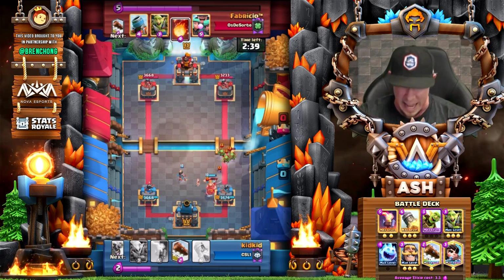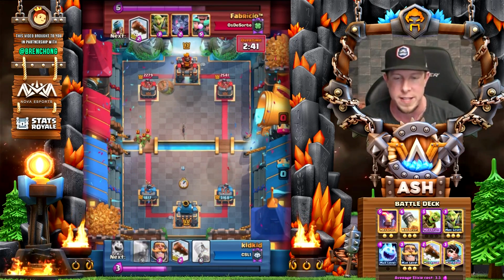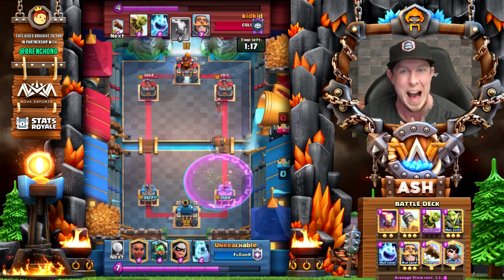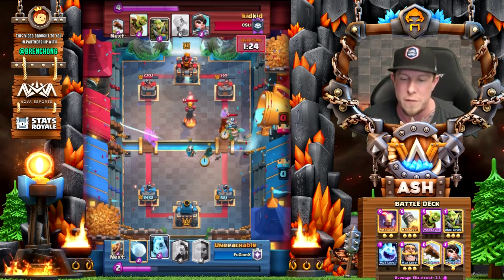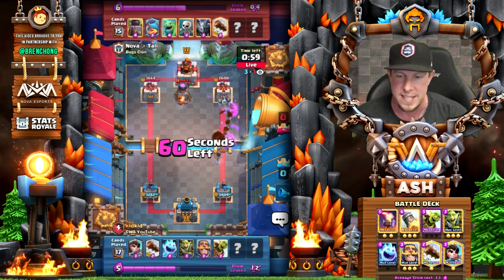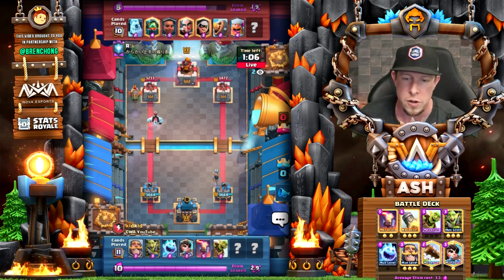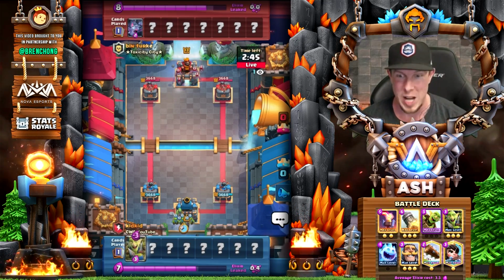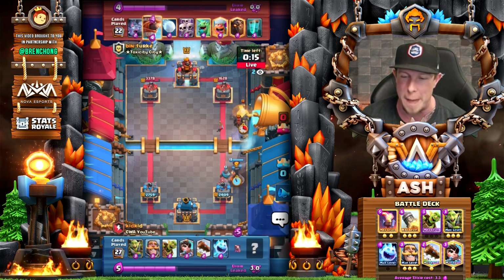#1 BAIT PLAYER in the WORLD! 7338 Trophies w/ Classic Log Bait Deck!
#1 Log Bait Player in the World | CWA Mobile Gaming

Clash Royale's pro tips series continues on CWA Mobile Gaming. Today we'll have the best Log Bait player currently on the global ladder leaderbaords, Kidkid, on the channel. Today he'll play using the classic Log Bait deck trophy pushing at top ladder. We'll also watch some log bait replays vs difficult matchups to see what type of strategy and tactics he uses. Good luck in the arena!

- Noah McDiarmid
- Austin Hoover
- Mark Figueroa
- Richard Parnell
- Tyler Skinner